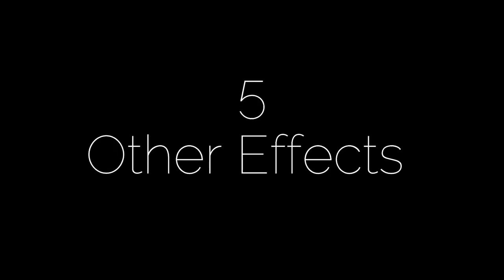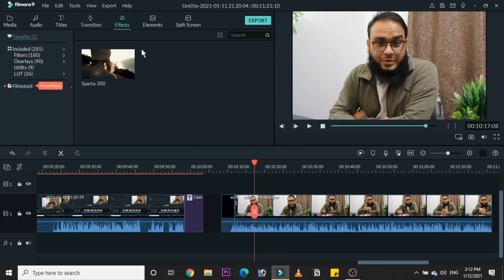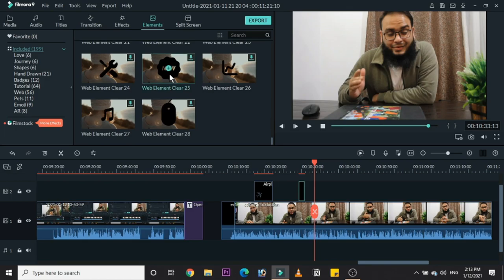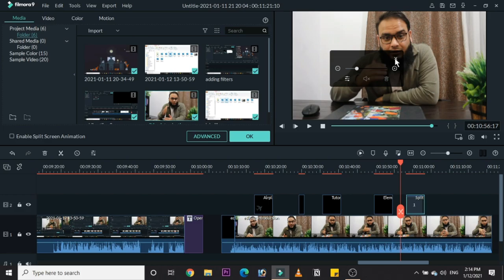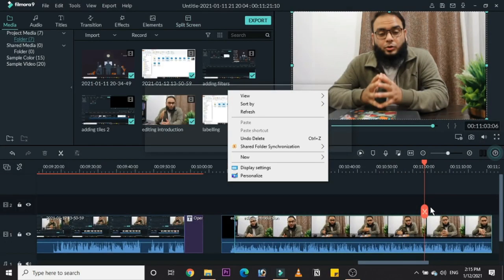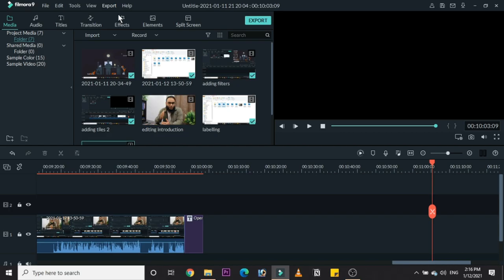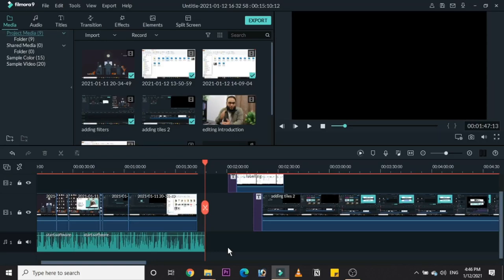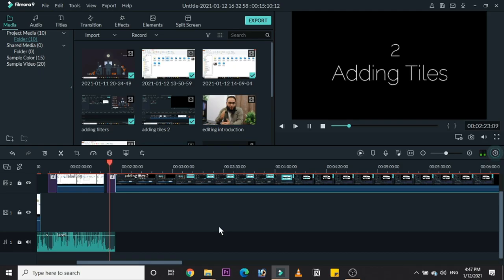Guide to Video editing | Lesson 5 | Beginners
Wondershare Filmora just launched a filmora version 10 called Filmora X with lots for a new amazing features like Motion Tracking, Keyframe Animations. New Filmora X looks exact same as Filmora 9, there is no interface deference between Filmora x and Filmora 9.

Wondershare filmora is the best video editing software for beginners and a normal user who want to create a video for their social media or just for fun. Inside Filmora, almost every important tools are available for basic video editing needs like Trimming, multi-track editing, audio editing, color correction, title and lower third customization, effects, elements, split-screen and advance feature like motion tracking, keyframe animation etc.

The best part about filmora is, you don’t need a high-performance system to run this software but for better performance and editing experience I will suggest you to use at least 8GB Ram. For Best video editing experience, You also need a graphics card.

This video is a complete course of Filmora X and also applicable for Filmora 9 users. We will practically learn everything, every tool and option available in filmora x.

This Filmora X Hindi Tutorial is fully organized and simplified for a better learning experience. Every single topic has its own separate chapter or timelink so you can easily jump or skip any topic.

UMAR BASIL EVENT BOOKING:
To book me Umar Basil to be in your event or vlogs,

OTHER AVAILABLE SERVICES
PROMO VIDEOS, BRANDING
WEB DESIGNING
ANDROID APPLICATION,
SEO,

To inform about any event or STARTUP